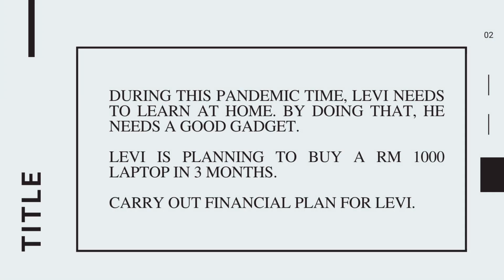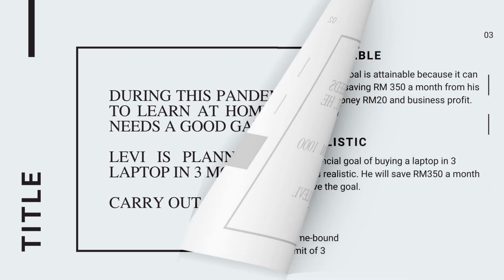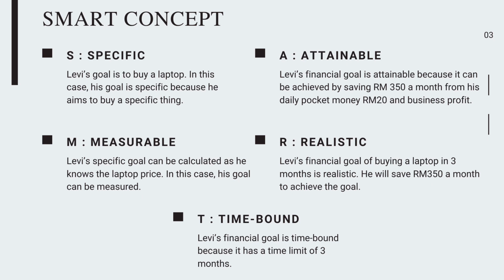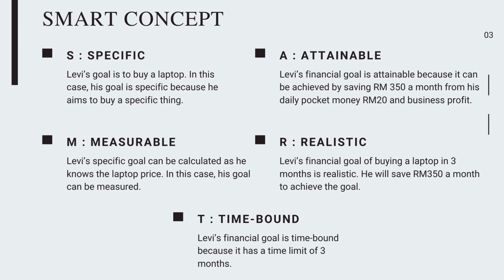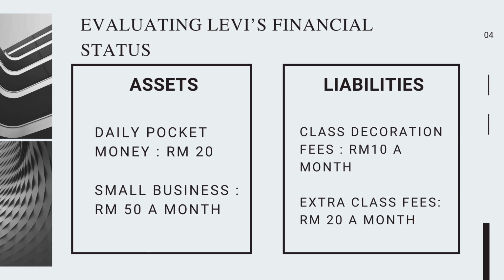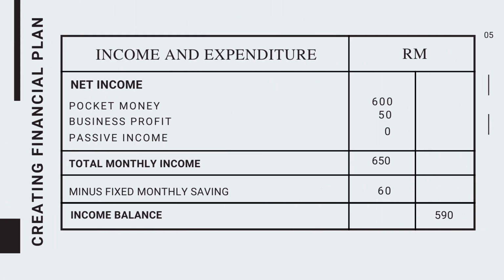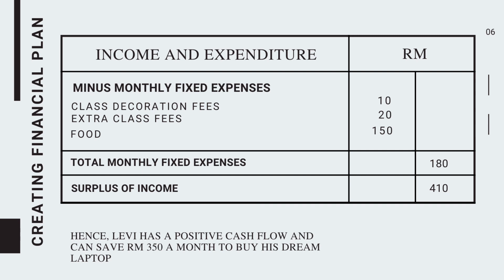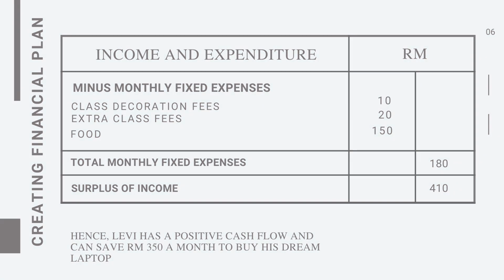NURUL FARAWAHEDA DAN NURULIZZAH ALYAA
jom A+ maths SPM bersama tecer jAzz